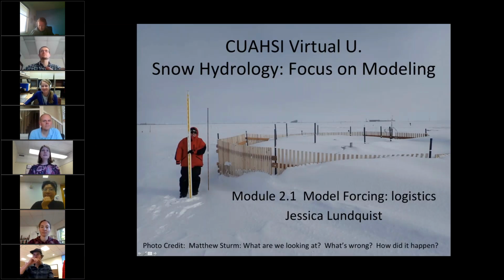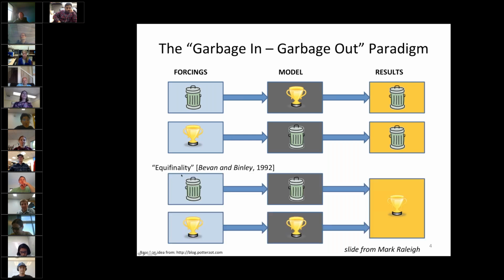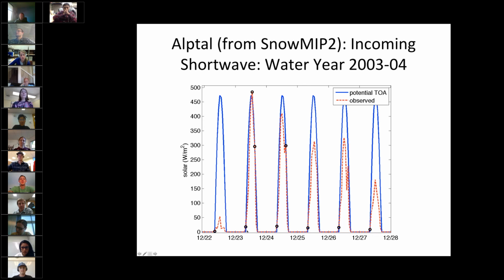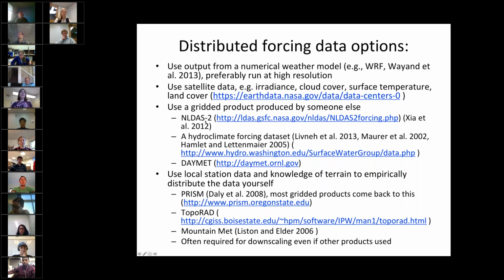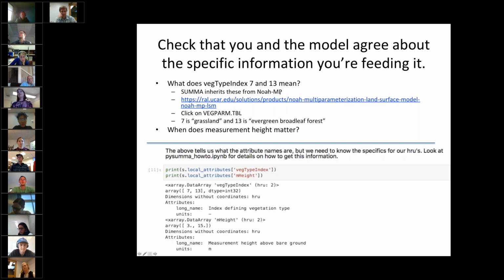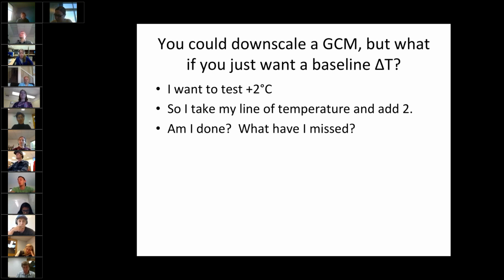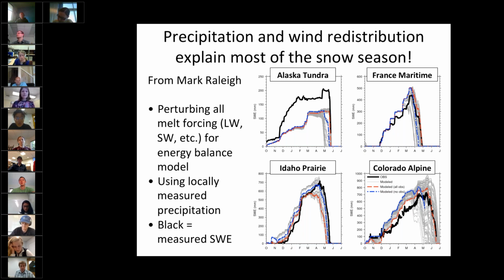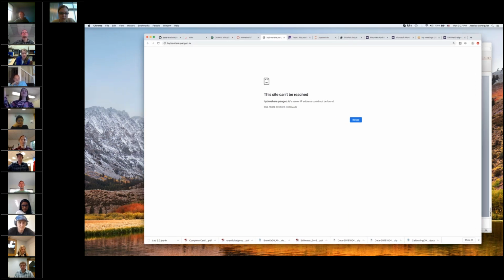Snow Hydrology: Focus on Modeling (10/7/19)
CUAHSI Virtual University
Module: Snow Hydrology: Focus on Modeling
Lecture Date: October 7, 2019